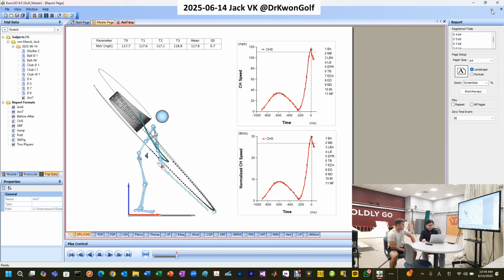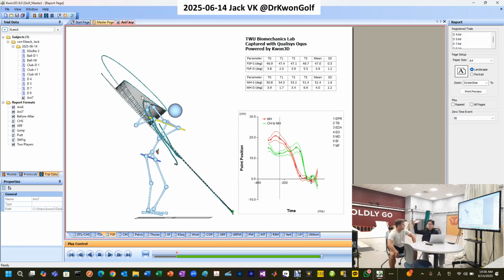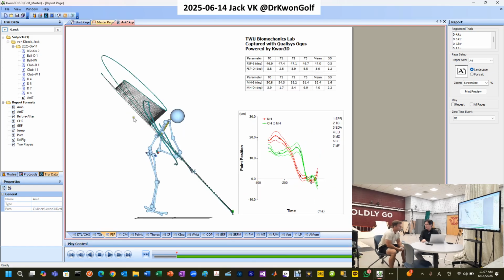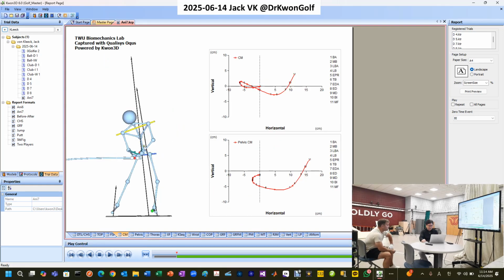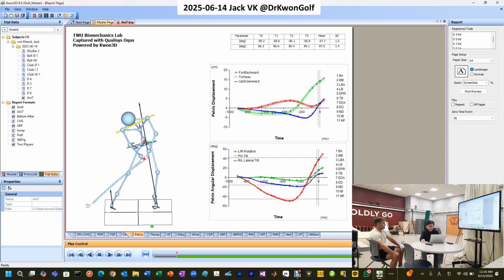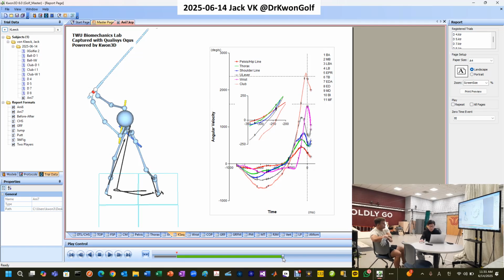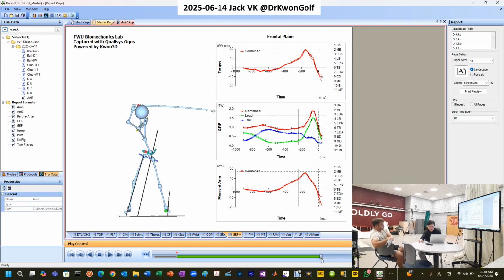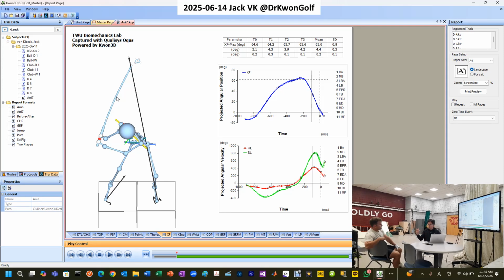2025-06-14 Jack VK FB